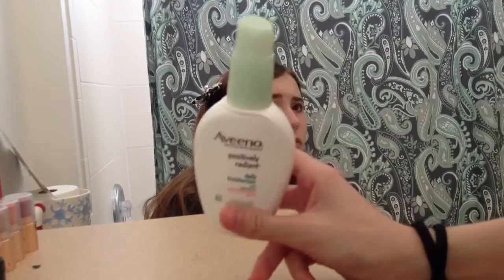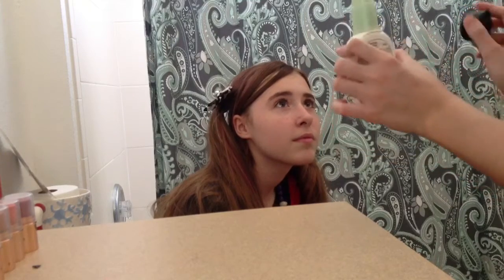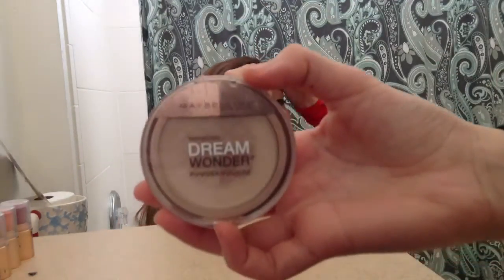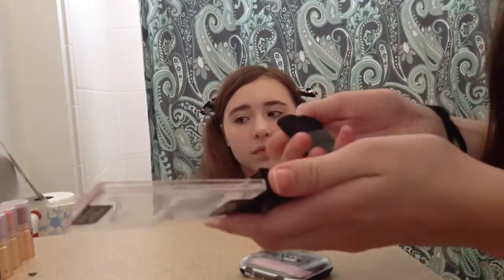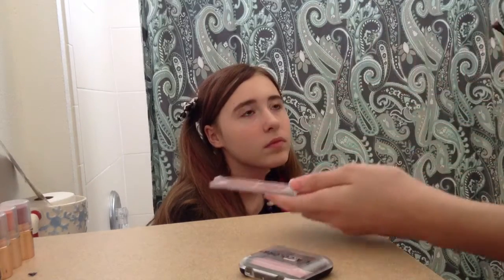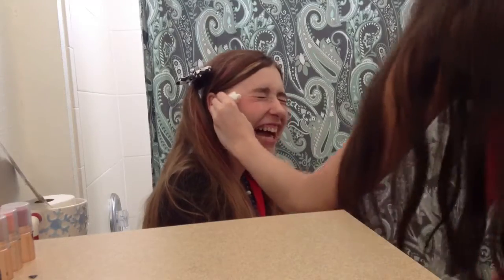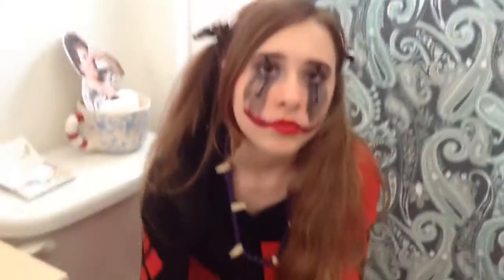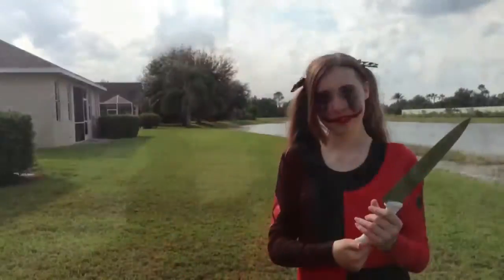Harley Quinn Makeup!!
Song: Carousel by Melanie Martinez